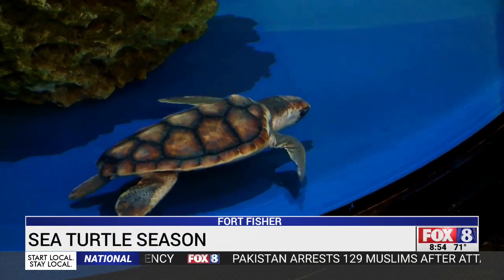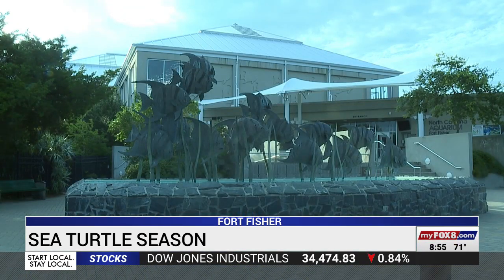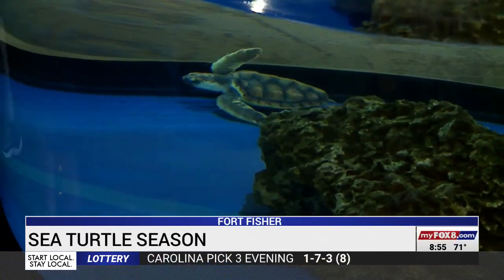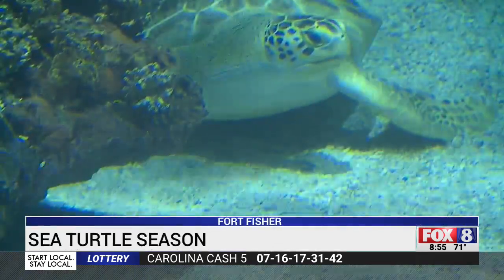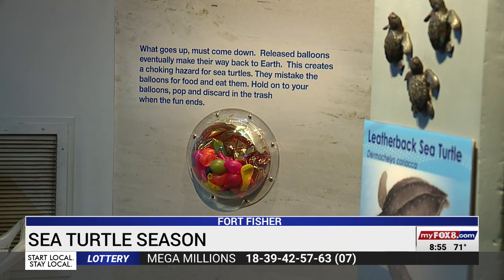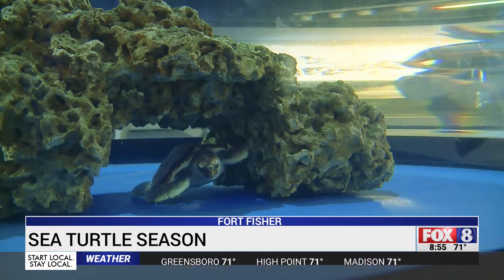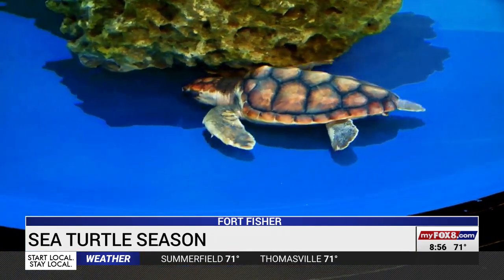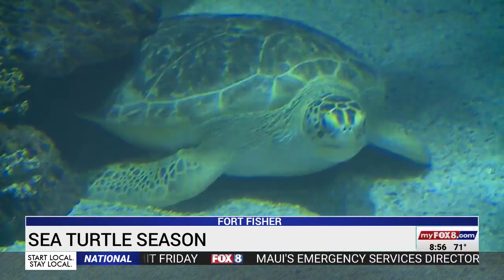Helping baby sea turtles at the North Carolina Aquarium!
Go wild and get even more news about the North Carolina Zoo with FOX8 Zoo Filez